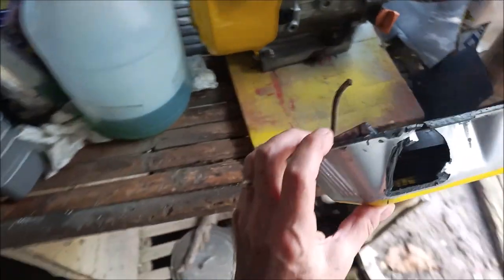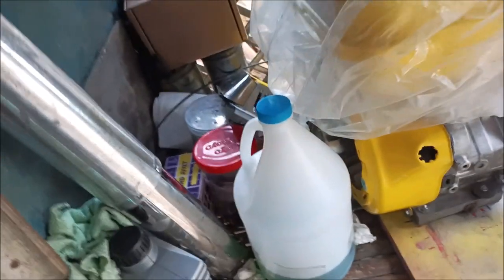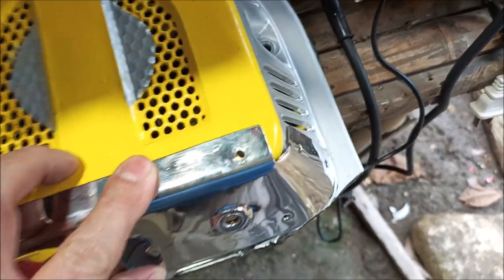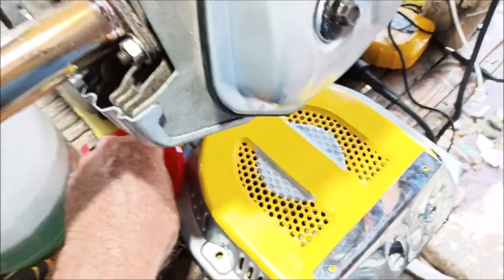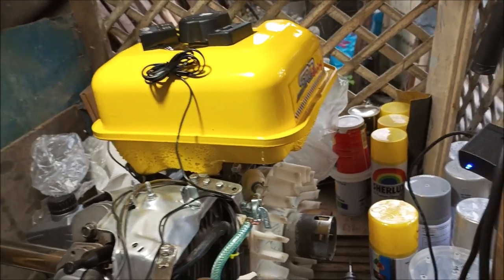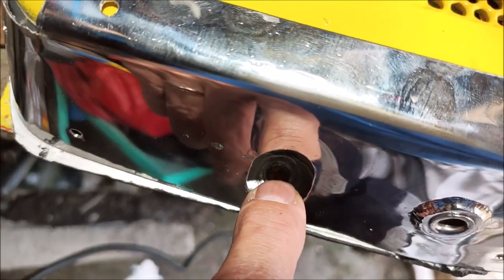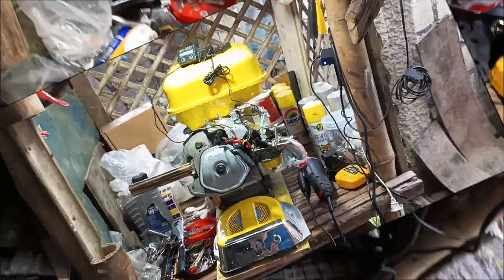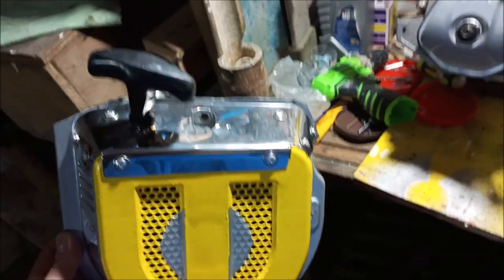Sumo Rato 15HP SE 150M Gas Engine Kickback Repair.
My trimaran Sumo Rato SE 150M 15hp engine kicked back when trying to start it and broke a hole through the plastic starter housing on my engine so I made a stainless steel top housing cover to prevent it from breaking again and it even looks good too !!!